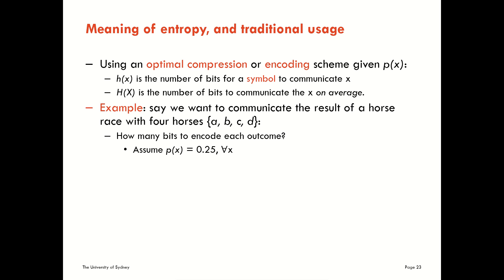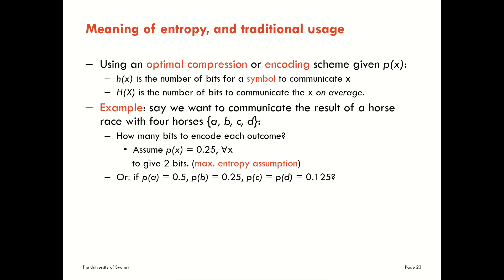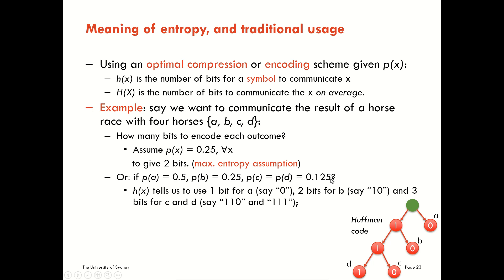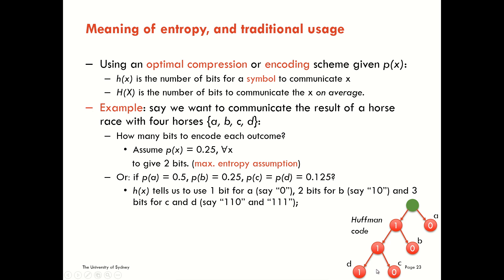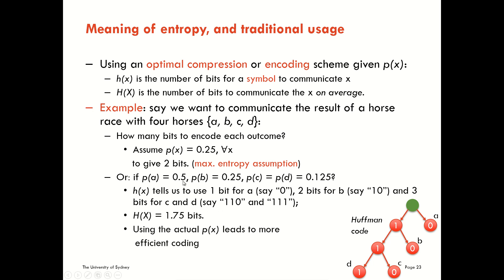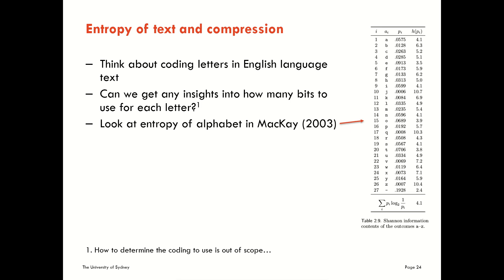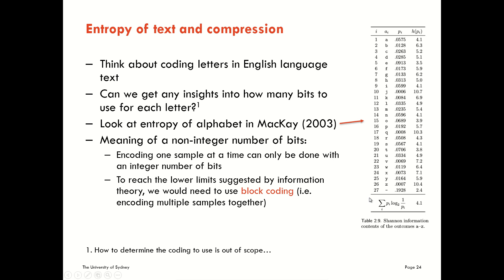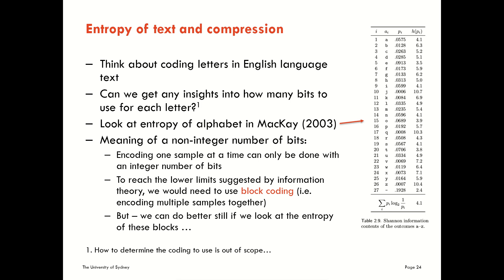Introduction to Information Theory: Entropy - Part 4 - Entropy examples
This is "Part 4 Entropy examples" of the module "Introduction to Information Theory: Entropy", in our course on using information theory for analysing complex systems.

This lecture segment lays out examples of the Shannon entropy, regarding a horse race and coding letters of the alphabet.

More details on "Information theory and self-organisation -- a course on theory and empiricial analysis using the JIDT software":

This course focuses in particular on:
1. Measures of information dynamics: how information is processed in complex systems, including measures of information storage and transfer;
2. Empirical data analysis using the JIDT open-source software

Full course overview, slides and activities will be available from the JIDT wiki